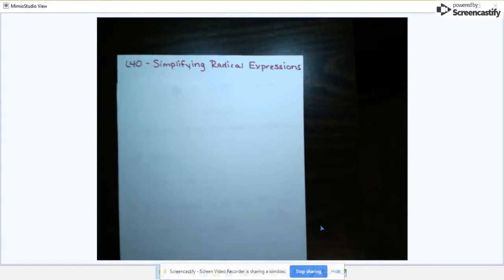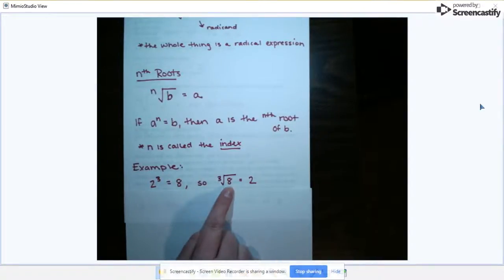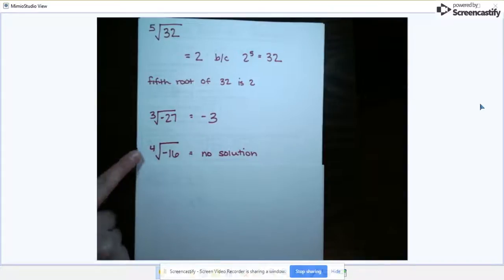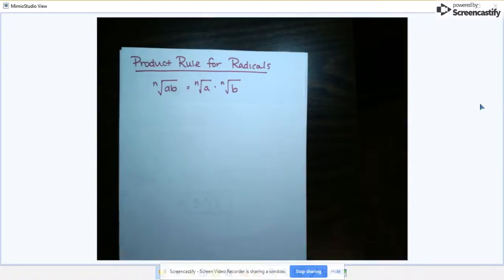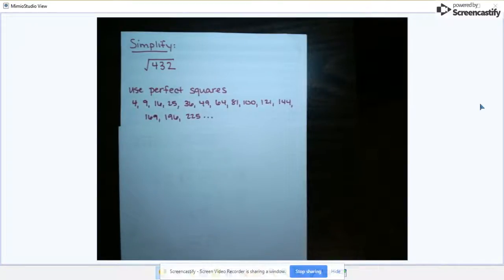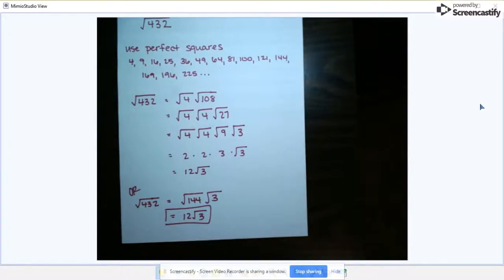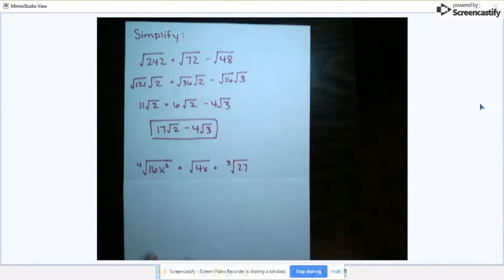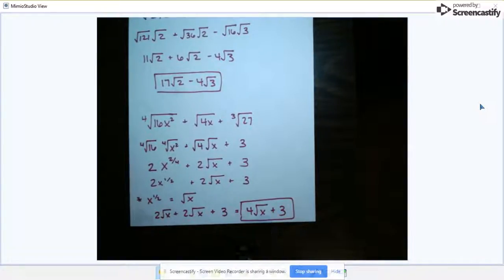L40 - Simplifying Radical Expressions.webm